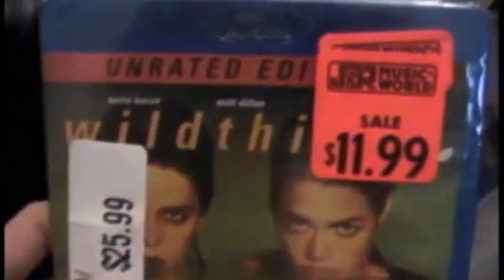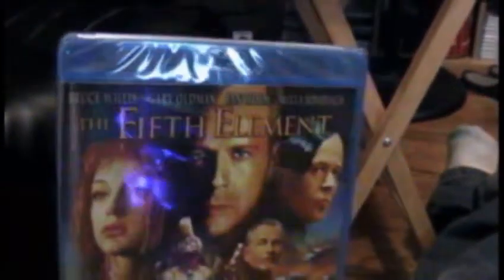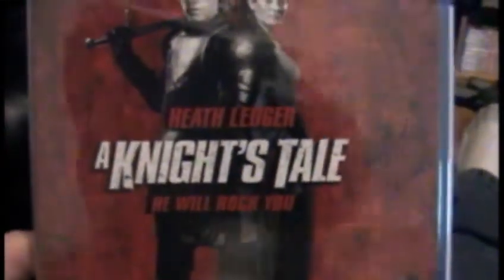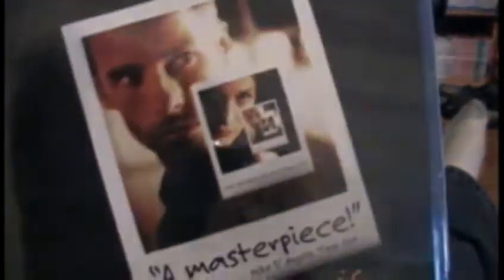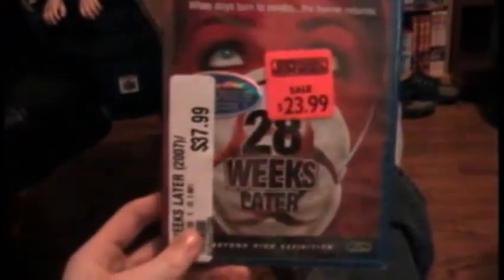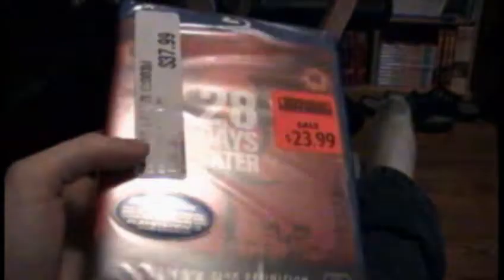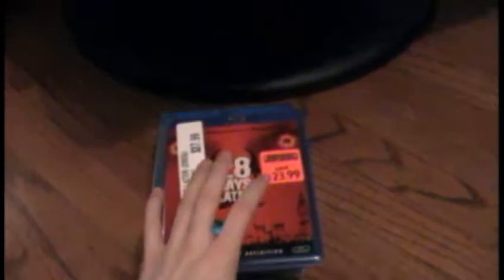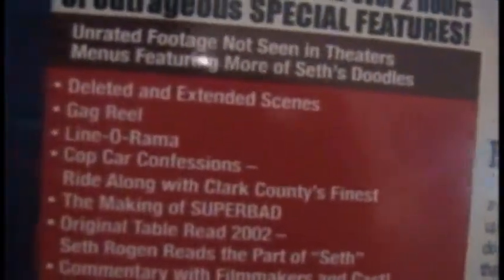DVD Update 4.1 - March 15 08'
DVD Update